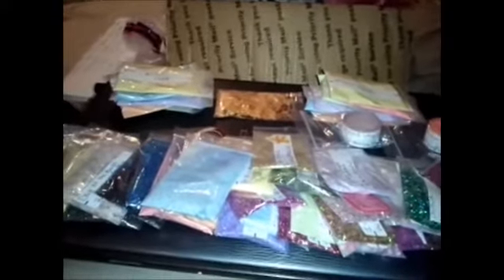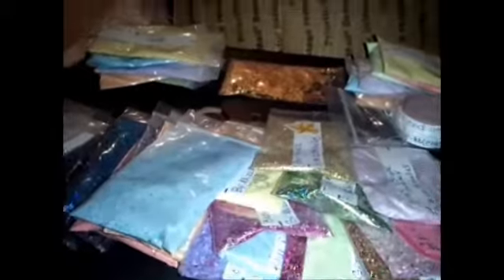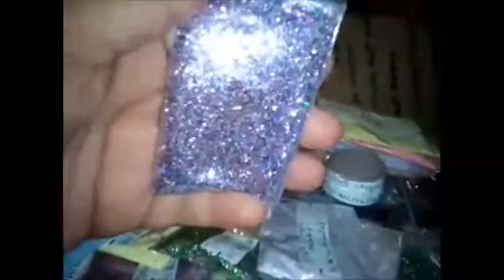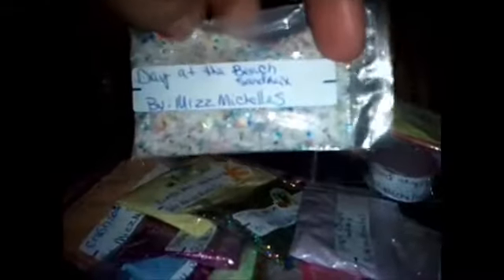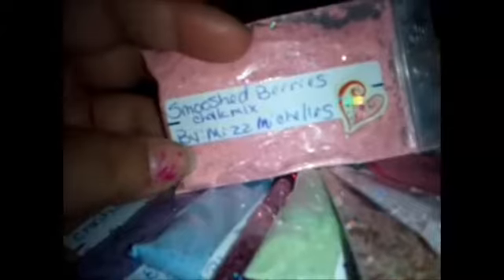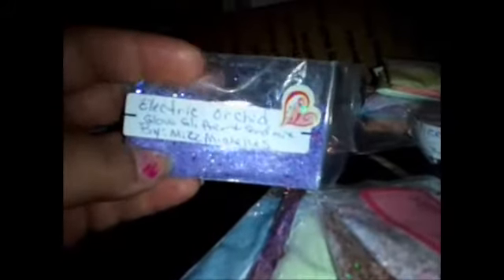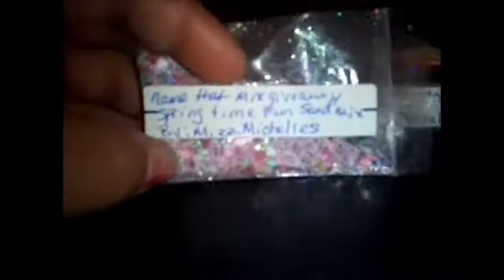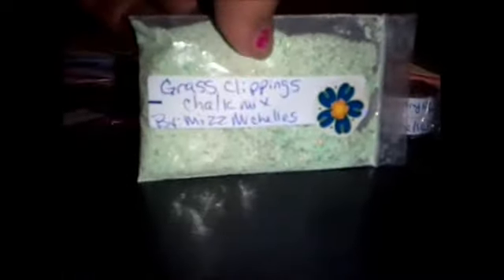Prize Mail from MizzMichelles Pt. 3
All glitter mixes and chalk!
AMAZING! I can't believe how many you sent!